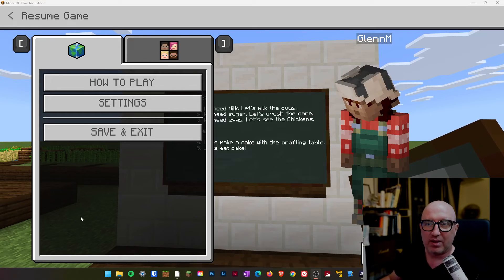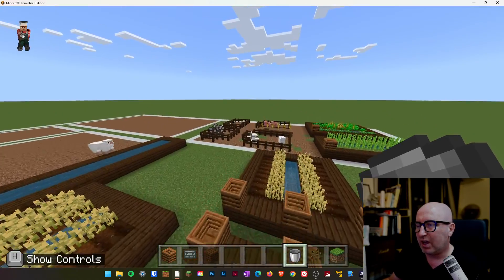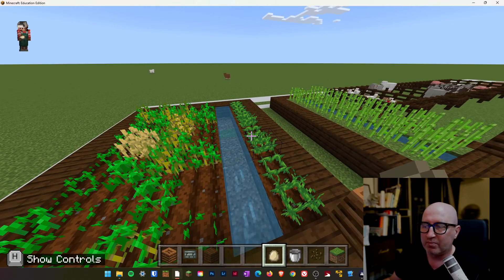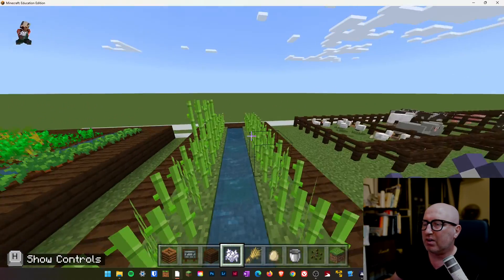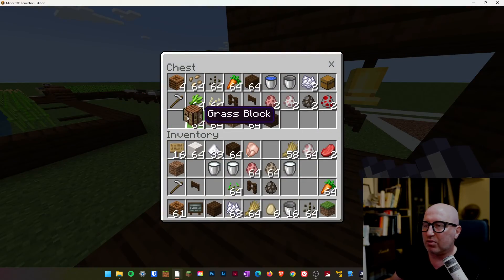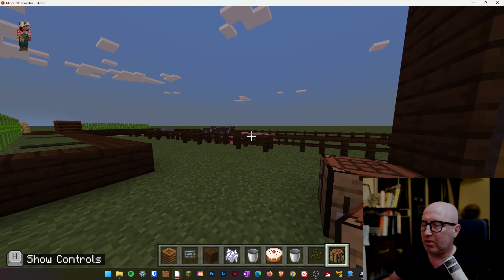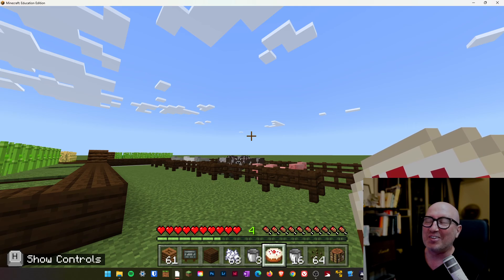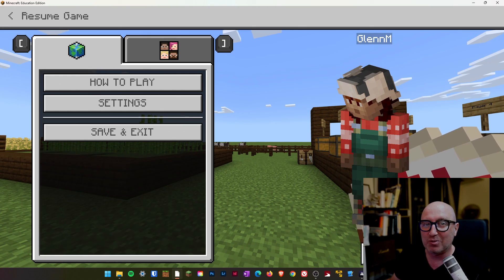Dulwich Minecraft: Making cake